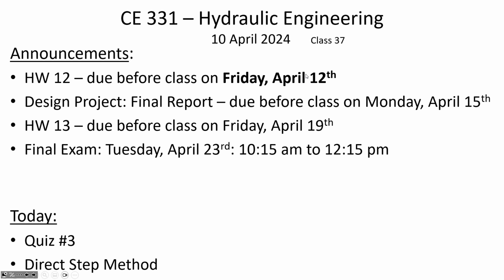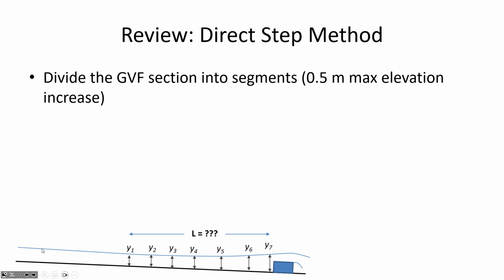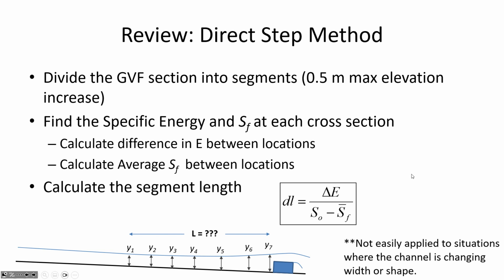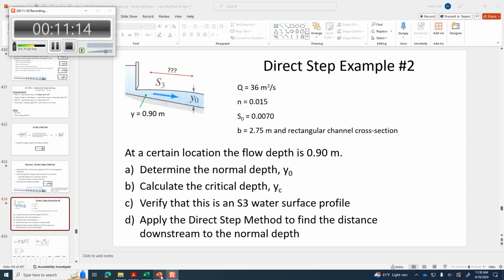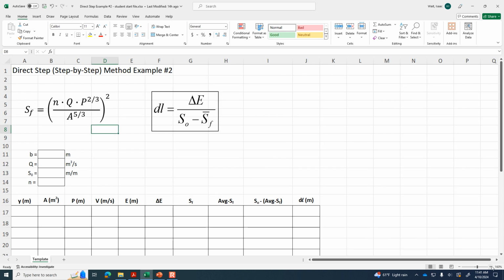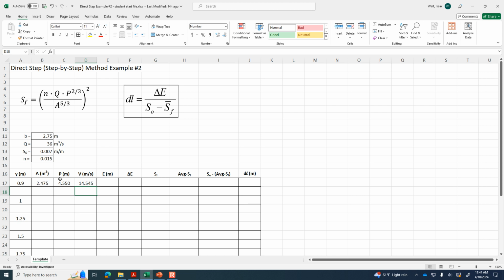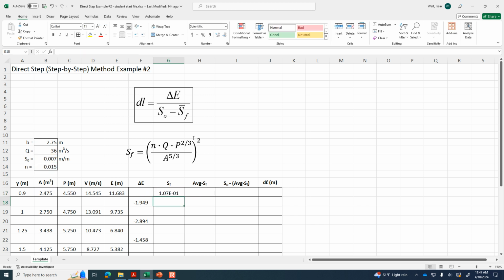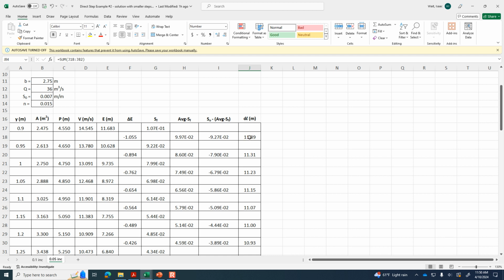Direct Step Method (example #2, S3 water surface profile) - CE 331, Class 37 (10 Apr 2024)